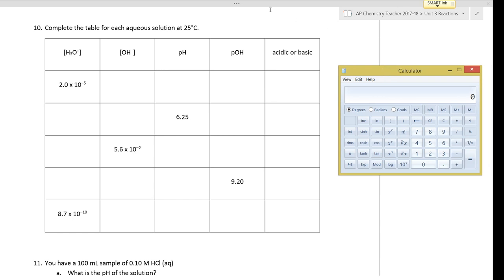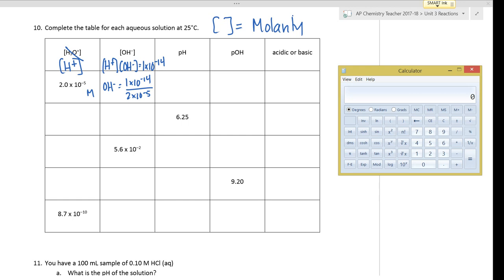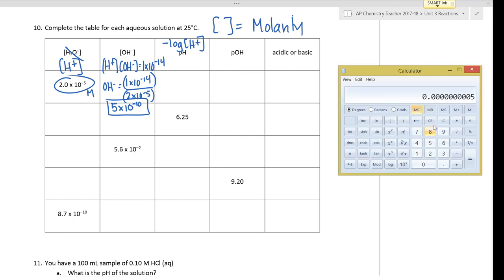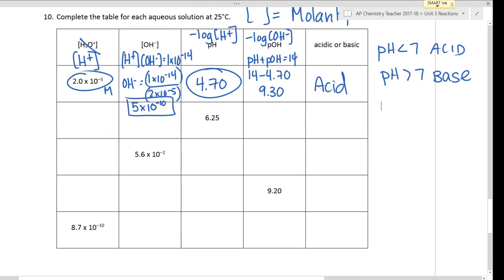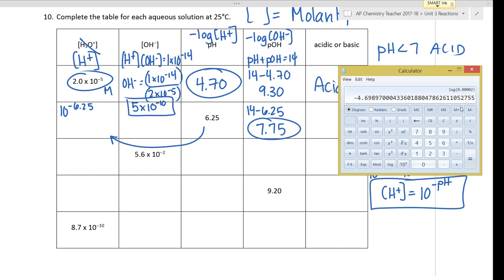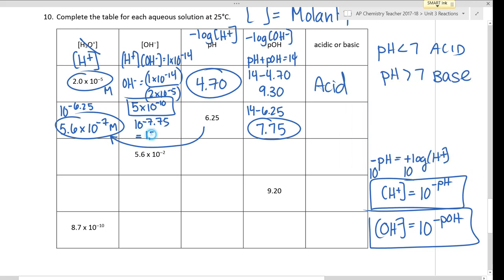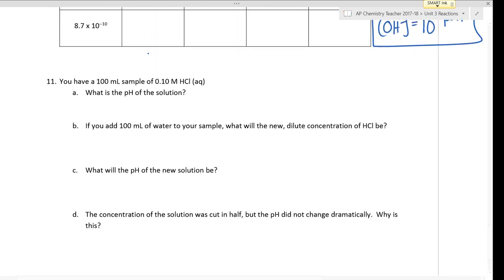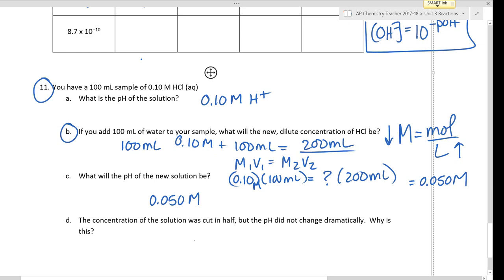pH calculations p17